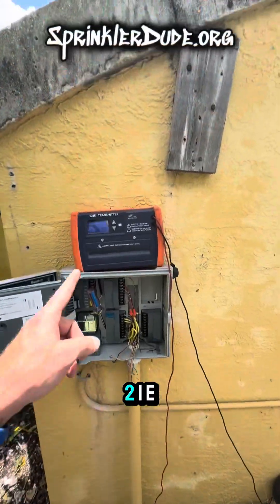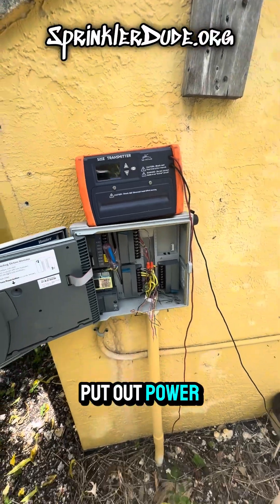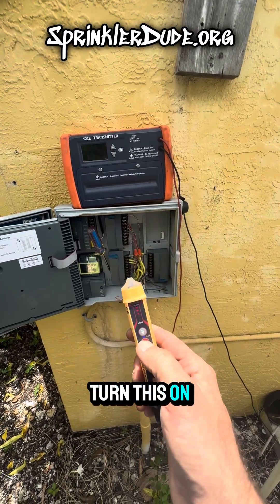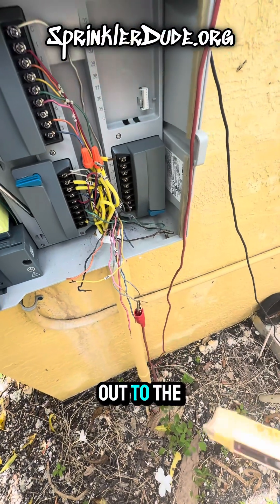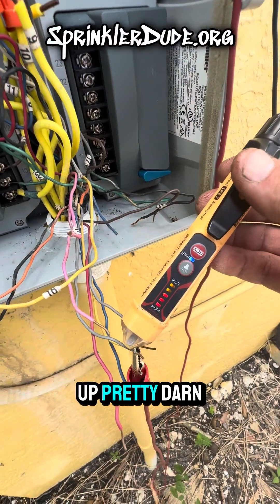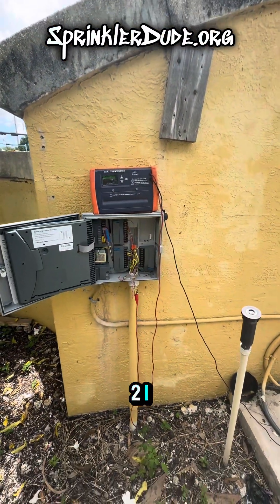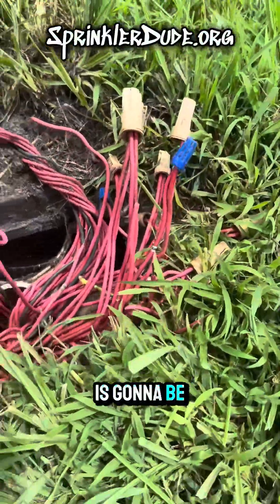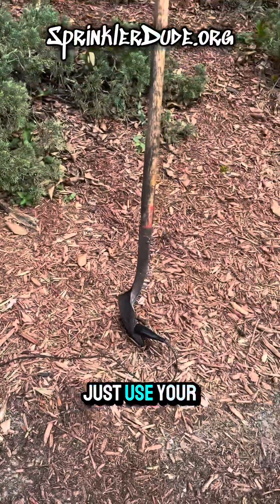Troubleshooting Wires with the Tempo 521e and Non-Contact Voltage Detector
In this video, I demonstrate how I use my Tempo 521e locator as a power source to send voltage down wires, a process I call pinpointing, to find a "good" wire. I then pick up this signal using a discontinued Klein non-contact low voltage detector with a meter. For those interested, I’ve found a new version of this tool You can also check out the Tempo 521e locator